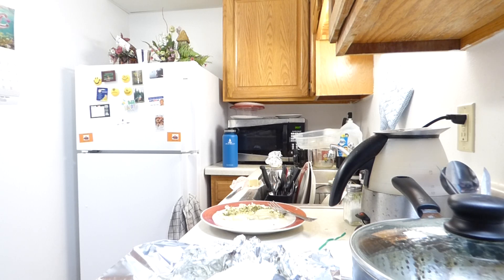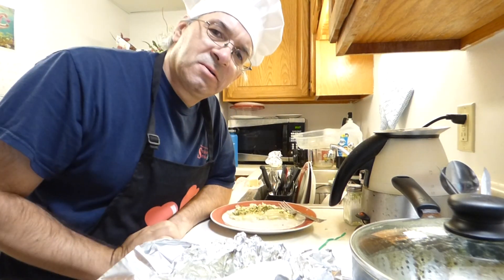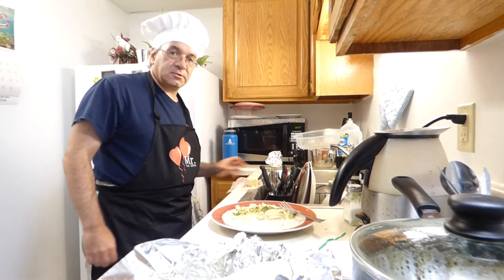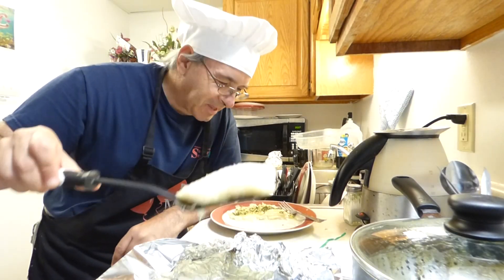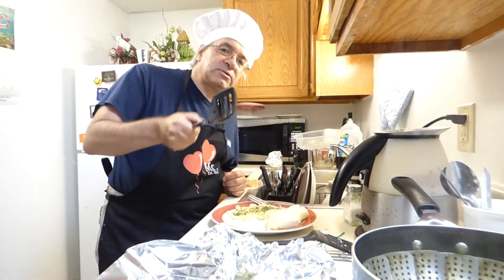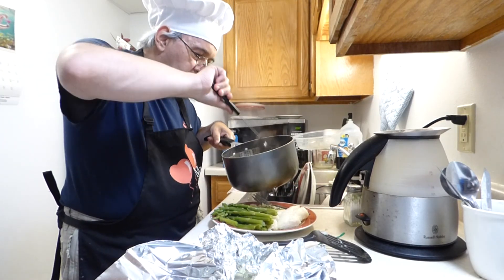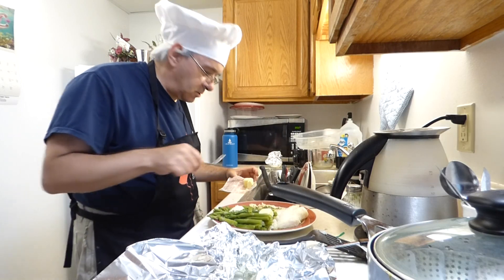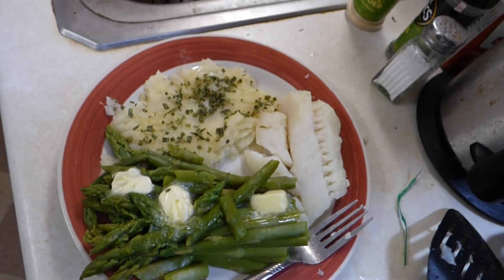00090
Thank Cod It's Friday (June 30, 2017)